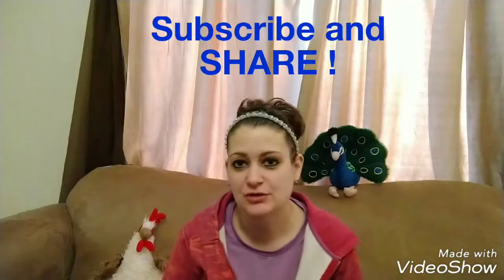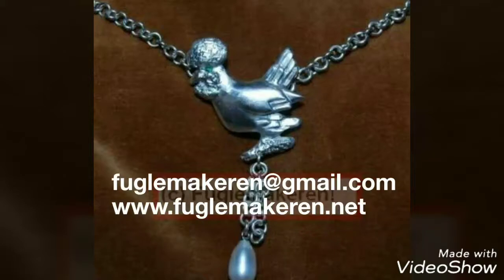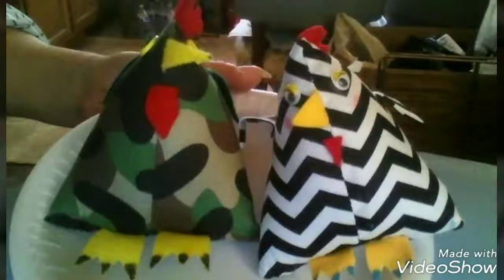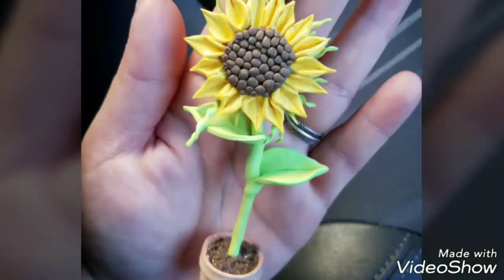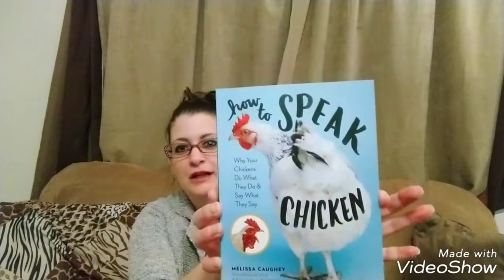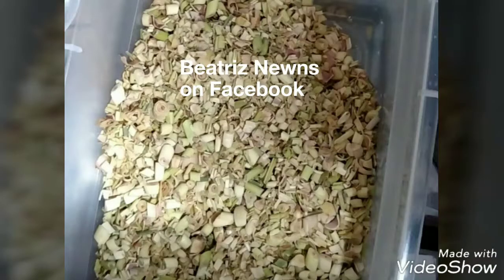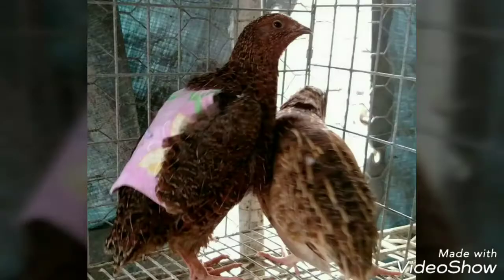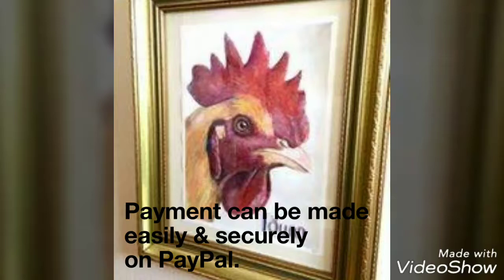Chicken Artist Feature 2